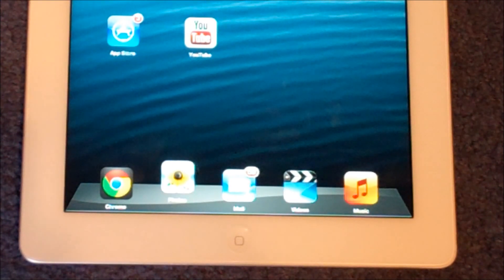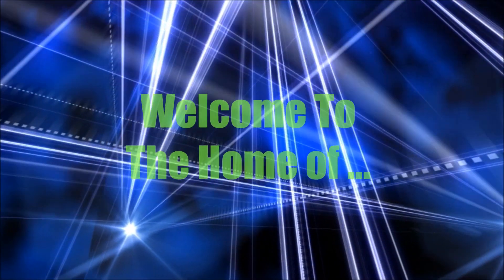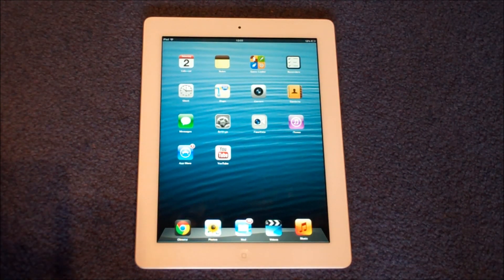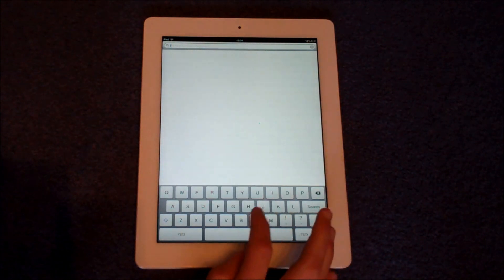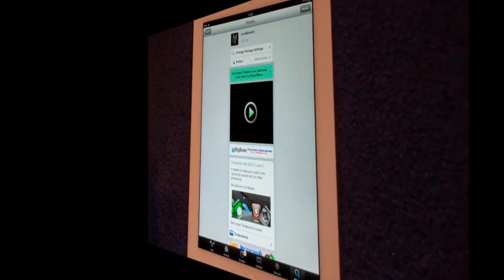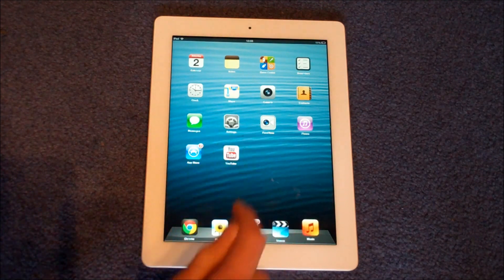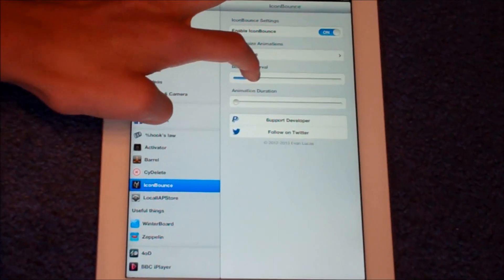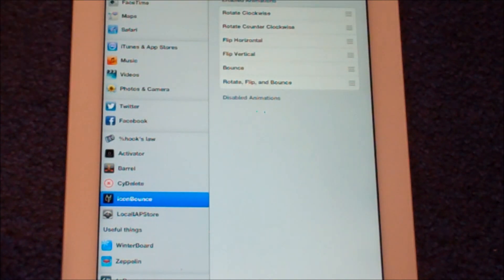How To Animate / Make App Icons Move on iPhone, iPod , iPad -- Cydia Tweak.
A tweak that is FREE in the Cydia store called "Iconbounce", which animates the app icons in your dock. Step By Step tutorial to show you how to get it.

Follow @GeneralTechHQ

An Official Video by GeneralTechHQ